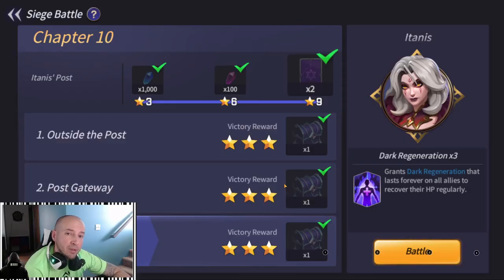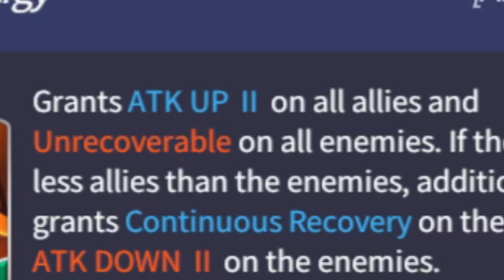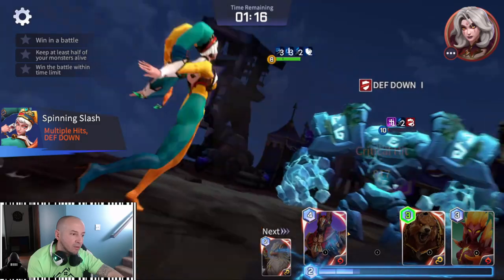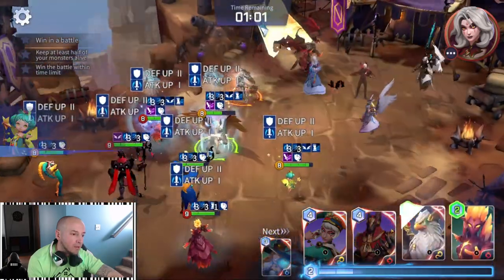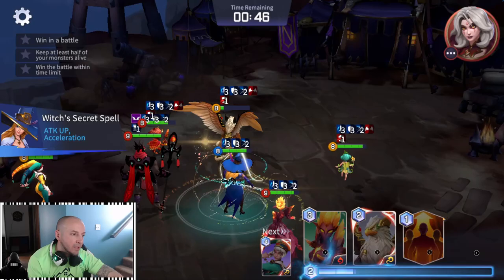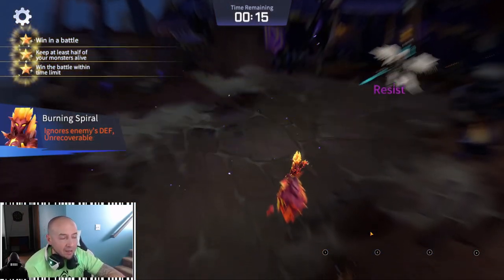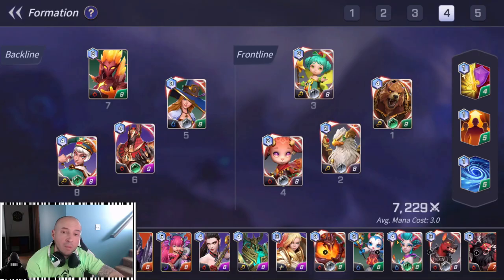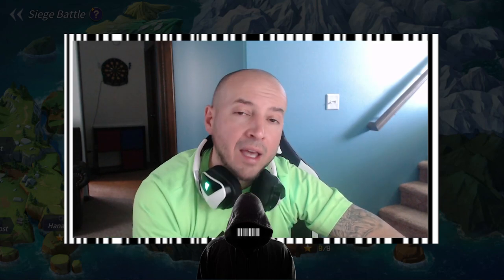F2P: HOW TO CLEAR CHAPTER 10! SUMMONERS WAR: LOST CENTURIA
Streaming every other night at 10:30 CST!